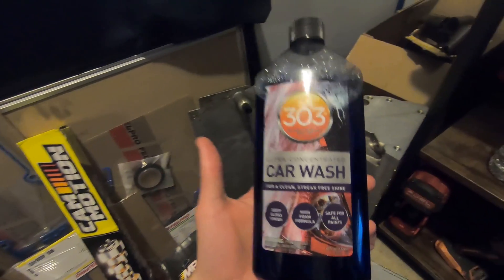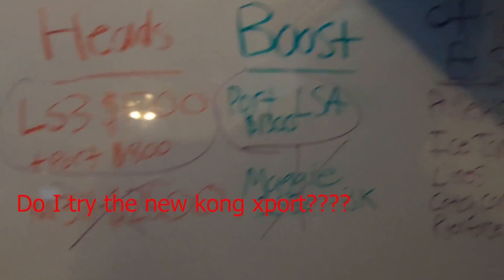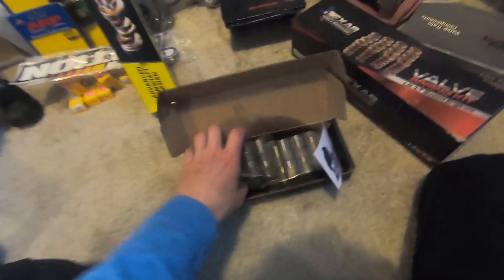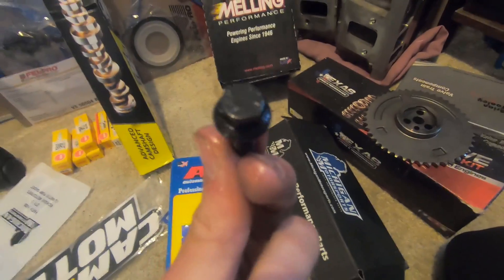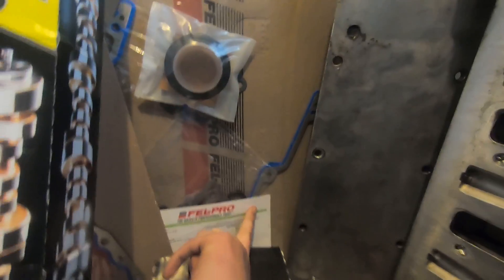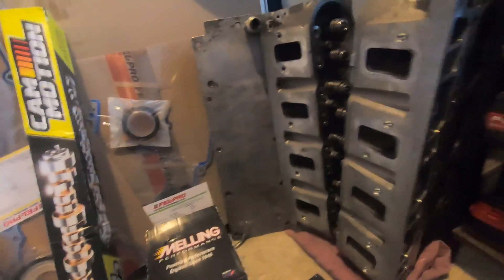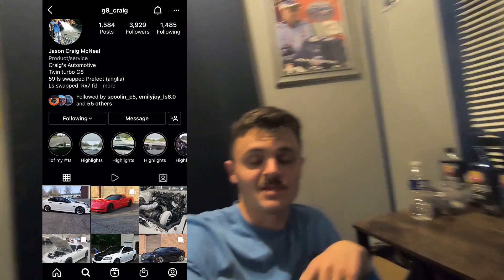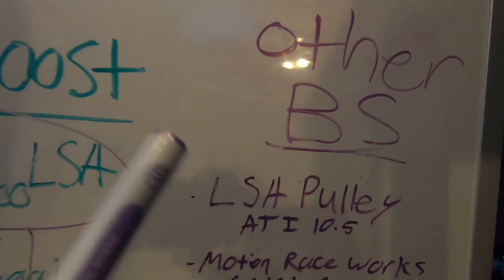Heres what you need to Cam your LS Motor!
CAM- Texas Speed 2.5 stage Blower

Valve Springs- Texas Speed .660"

Push Rods 7.400" Long, 5/16" Diameter  .080" Wall

Delphi LS7 Lifters
LS lifter trays

ARP head bolts gen 4
Arp crank bolt, cam bolts

BTR Trunnion kit or any ls2 trunnion kit

Melling High pressure oil pump (10295)
ARP Cam bolts ( 134-1003)

AC Delco Timing chain (12646386)

Water pump gasket, Timing Chain Damper Seal
Timing chain cover gasket
Head gaskets
Manifold gaskets

*Parts From G8 only
MSD Plug wires ( 32819)
NGK T6 Spark Plugs (4177)
LSA/ZL1 Torque Converter/Stall

LSA from boost district.
2.5 upper grip tec pully

Fore Innovations fuel system from xplicticperformace on Instagram.

ID1050 injectors. Bought from dealer.